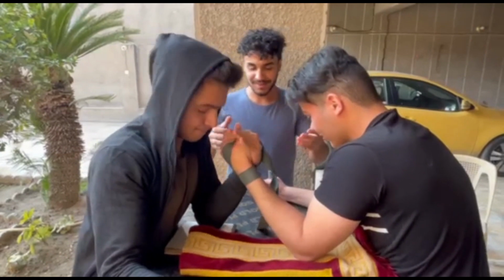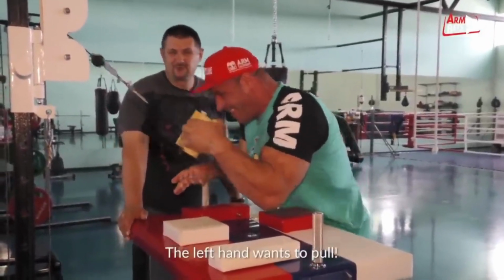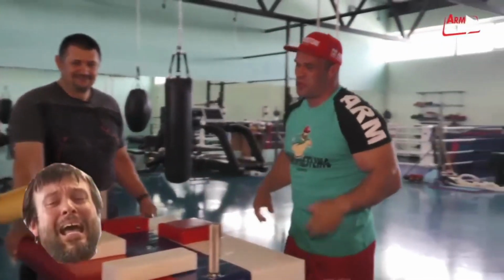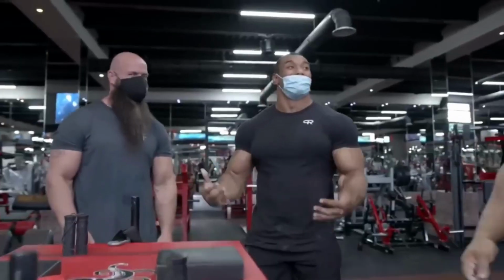Arm Wrestlers Secret In Their Fingers!